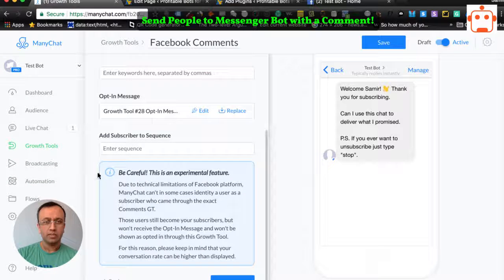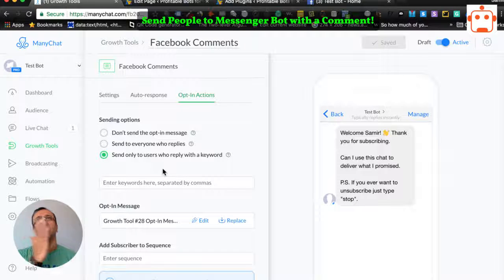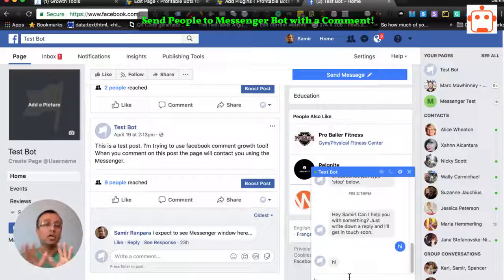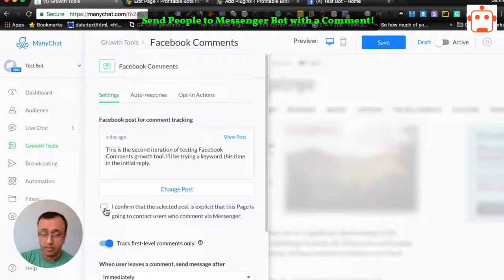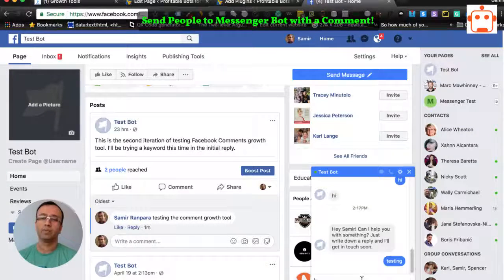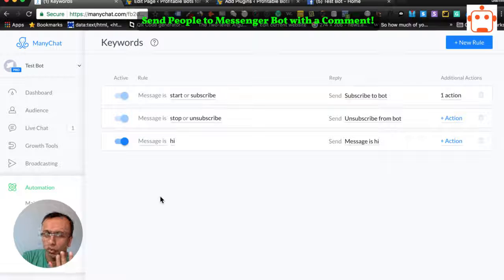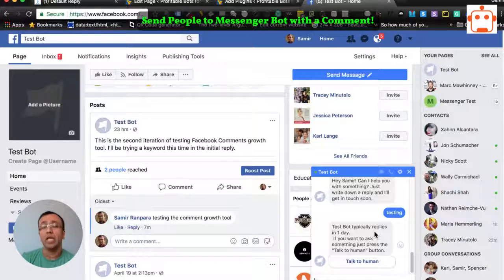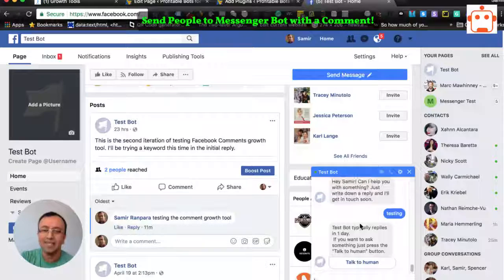Messenger Bots - Comment Growth Tool Debug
Conflict between comment growth tool and keyword rules and conflict between comment growth tool and default reply.